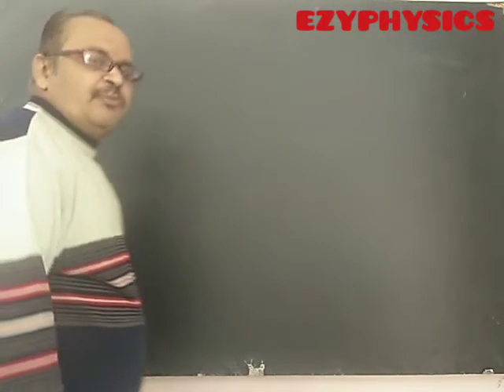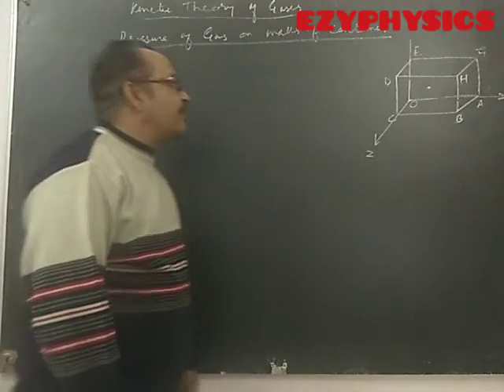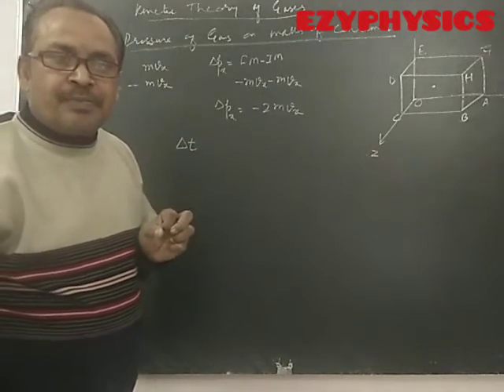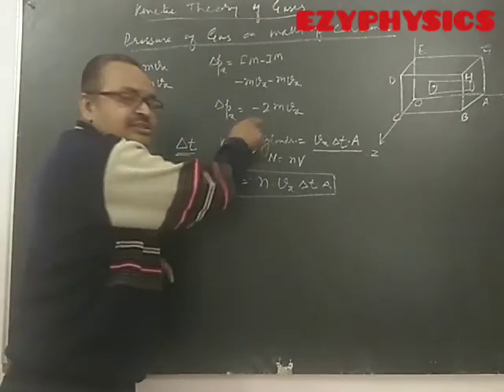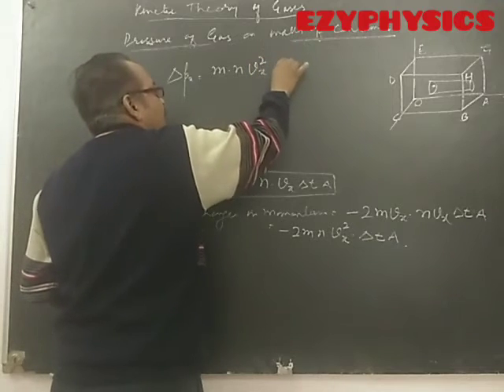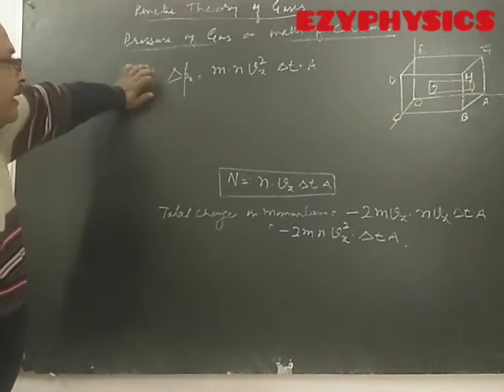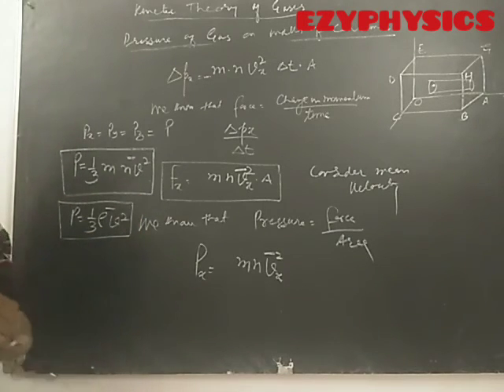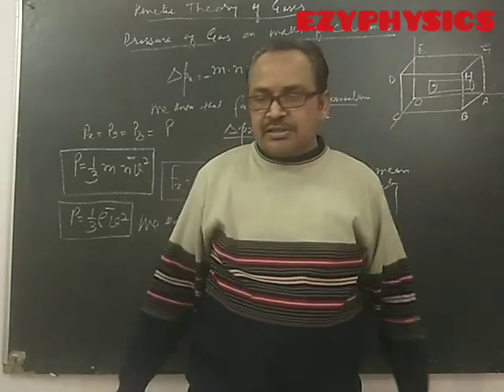Pressure on Gas enclosed in a vessel.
This article explains as to what is the pressure exerted by a gas enclosed in a vessel.